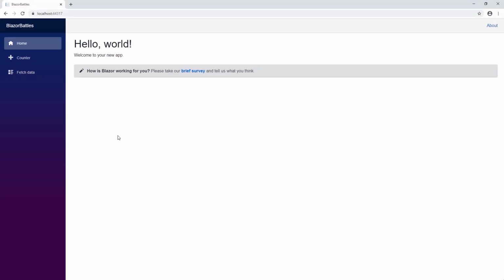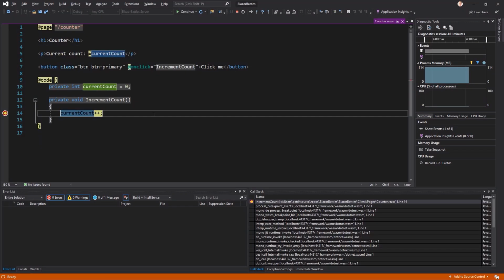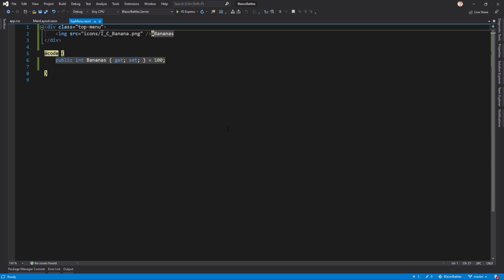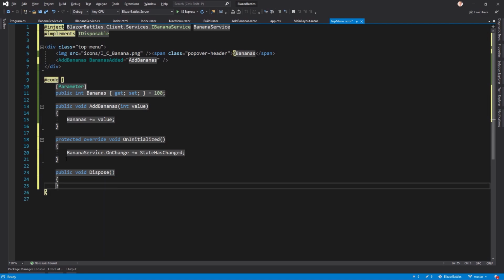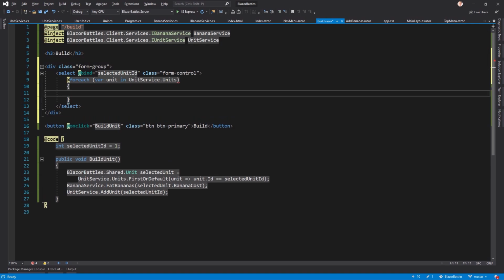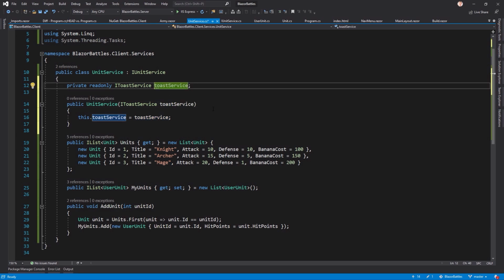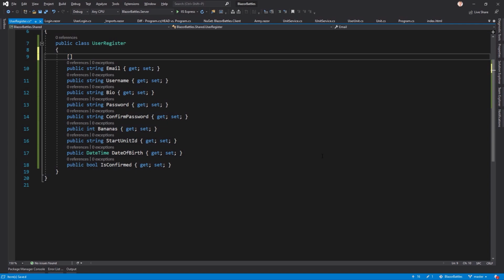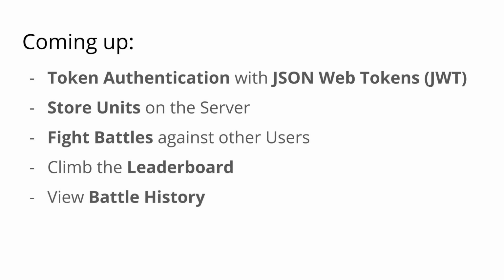🔥 Blazor WebAssembly Full Stack Bootcamp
Table of contents:
00:02:41 Course Overview
00:04:55 .NET SDK & Tools (.NET SDK, Visual Studio, Postman, SQLite)
00:06:33 Git Repository on GitHub
00:07:10 Create an ASP.NET Core Hosted Blazor WebAssembly Project
00:11:11 Solution Overview
00:18:12 Example Project Explained
00:33:25 Initialize Git Repository
00:34:19 Let’s Make a Game - Introduction & Project Overview
00:36:01 Your First Razor Component
00:41:50 Component Communication with Parameters (Parent to Child)
00:43:21 Component Communication with Event Callbacks (Child to Parent)
00:50:24 Build Units with a new Page (and cleaning up a little)
00:55:20 Component Communication with Services
01:05:42 Add Bananas with the BananaService
01:09:18 New Models for Knights & More
01:12:50 Build Units with the Unit Service
01:18:46 Select & foreach in Action (Extending the Build Component)
01:27:37 Show Me Your Army
01:34:46 Not enough Bananas! (Display Error Messages)
01:37:34 Toaster Messages with Blazored.Toast
01:43:28 Success Message for New Units
01:46:35 Summary
01:47:48 Fun with Forms & Authentication - Introduction
01:48:44 User Login Form with Validation
02:02:20 Model for User Registration (also with Validation)
02:09:29 User Registration Form
02:23:09 Navigate the User with the NavigationManager

Thumbnail: vector illustration/Shutterstock